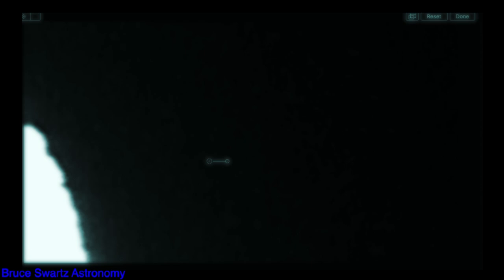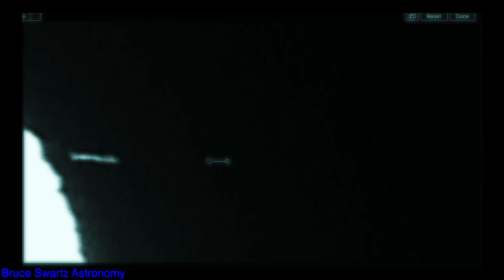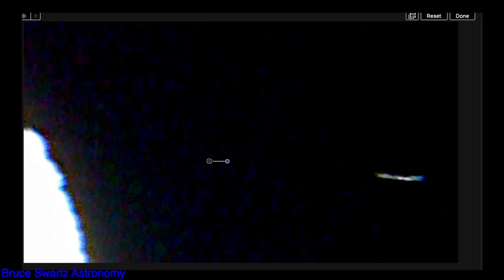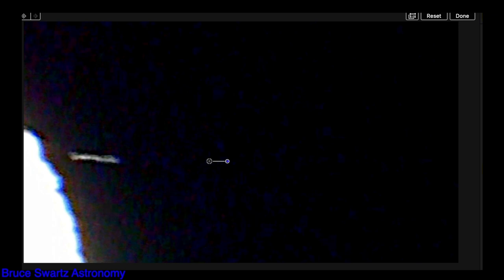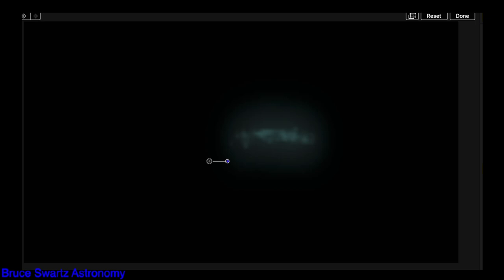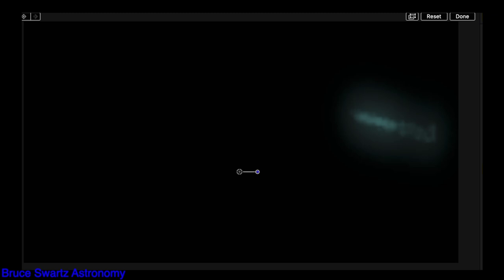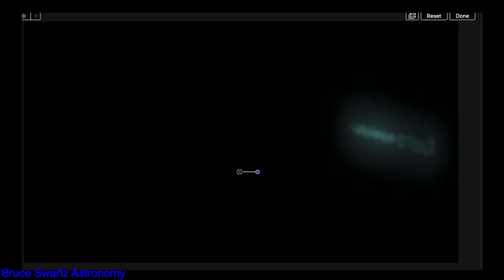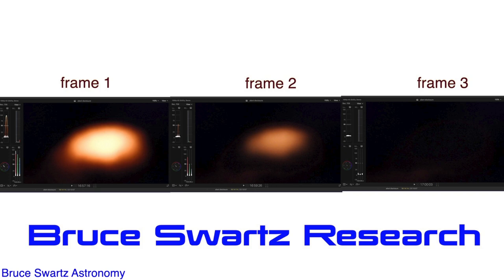Close Up Rima Hyginus Crater & Ufo's On The Moon + Infrared UFO's In My Sky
U. F. O. L. O. G. Y.
UFO's on the moon and in our skies see with an infrared second generation camera. Hyginus crater close up and a view of the real surface of the moon .the ground level surface shot of copernicus crater side wall view. Plus More. This is real telescope footage and the only way these videos get out to the world are when you share them and or speak to a neighbour about the things I am finding on the moon...Unidentified aerial phenomena filmed with a telescope of 14 inches with a High Definition option and a Nikon D-850 at the back. I study astronomy and Ufology. Forming my own type of documentation and techniques to find them...
l... It really helps. Thanks for the ongoing support and interaction and comments.
Ufo propelling themselves over the moon's surface and I will clearly show you the live footage and proof..  . I want to thank each and every one of you for the support that you give this channel in all the ways that you do. Thank you.
I have a lot of ufo footage.Whether it be secret space projects or aliens.. It's amazing. UFO's ALien Life or Human secret Life. all right here on my channel. Welcome.

big scope and Infrared...

Bruce Swartz
Valleyfield, Quebec
J6S4V6